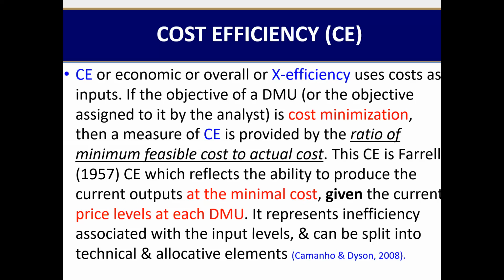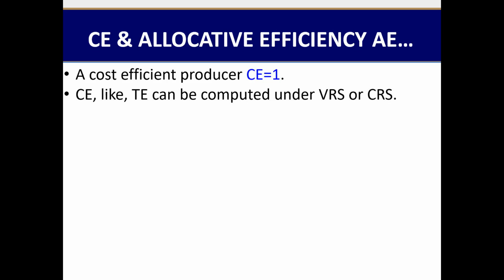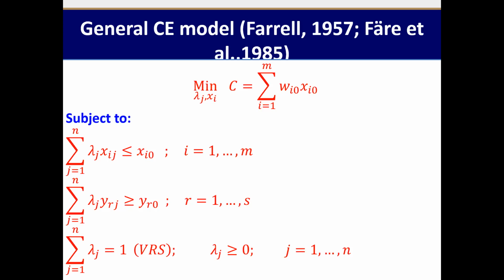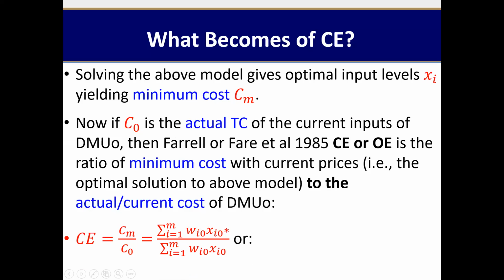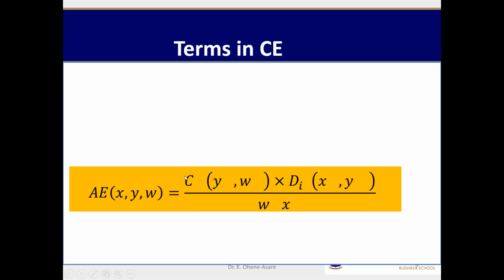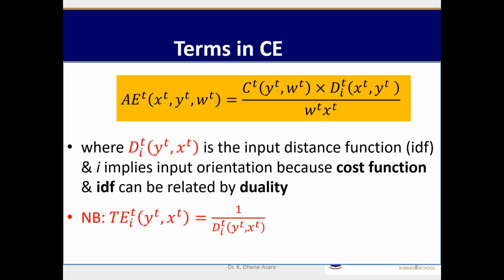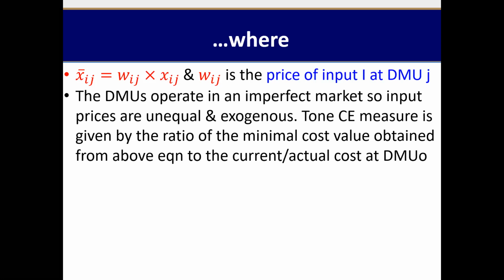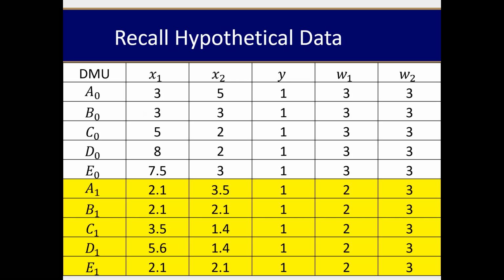L7 Cost efficiency; AE, TE, Fare vs Tone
Cost efficiency goes beyond technical and allocative elements. Whilst technical examines managerial acumen, allocative on correct input mix given their prices, CE considers how to cheaply run an organisation given its input prices. Modelling of CE and the difference between Fare and Tone CE are examined